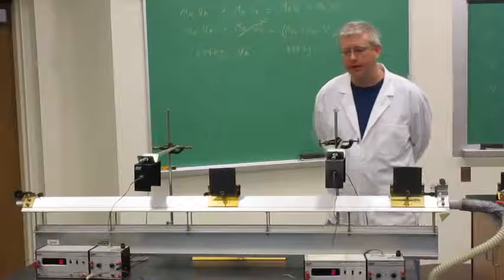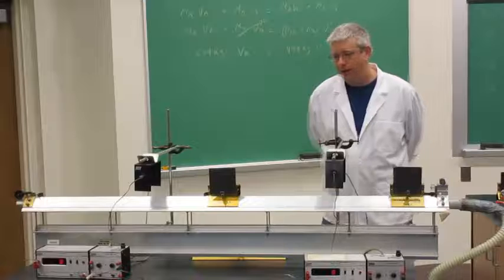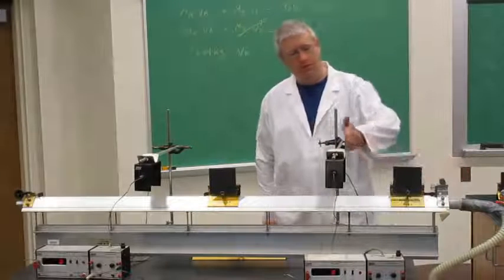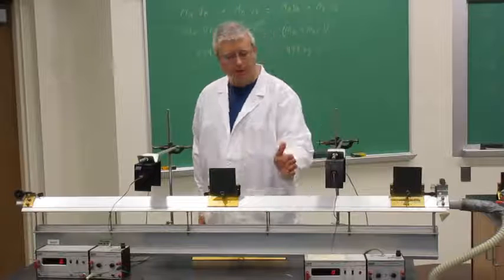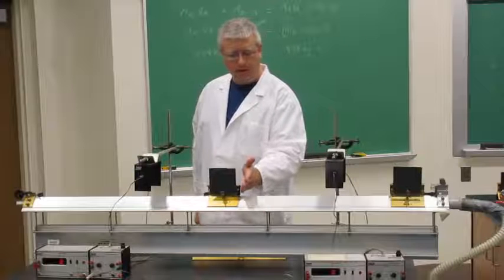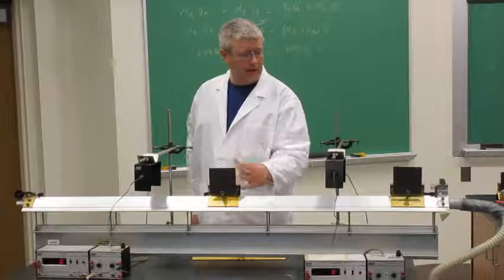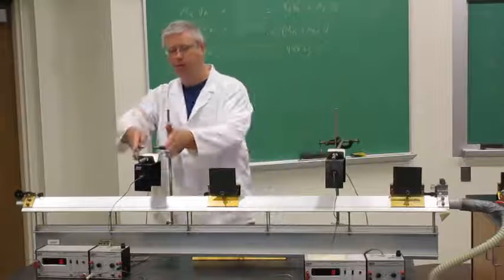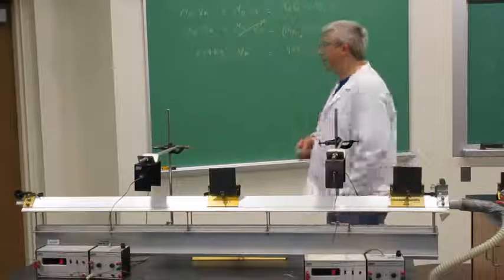1N30.30 Inelastic Collision on Air Track with Same Mass